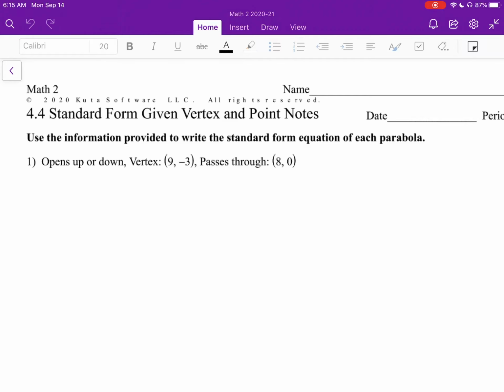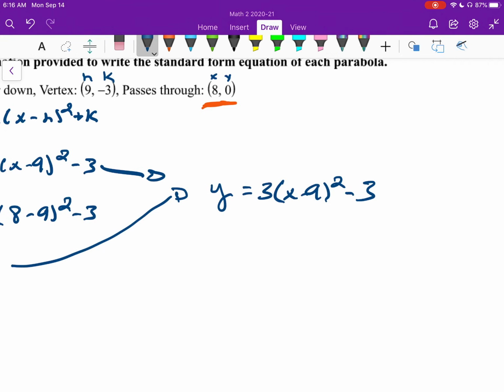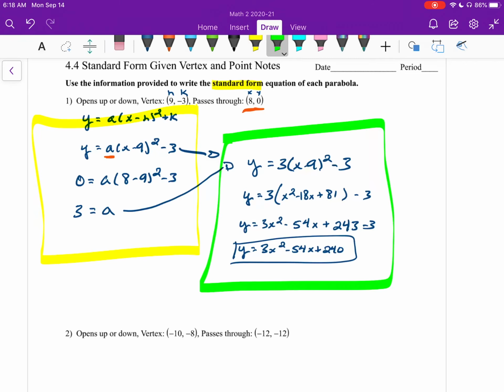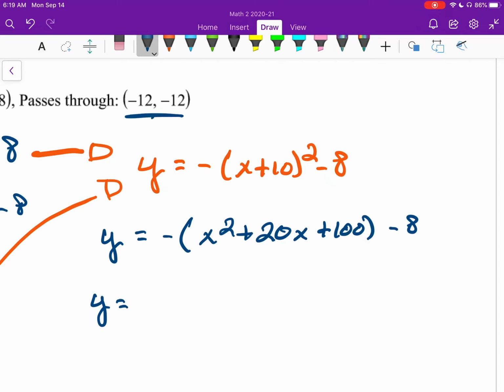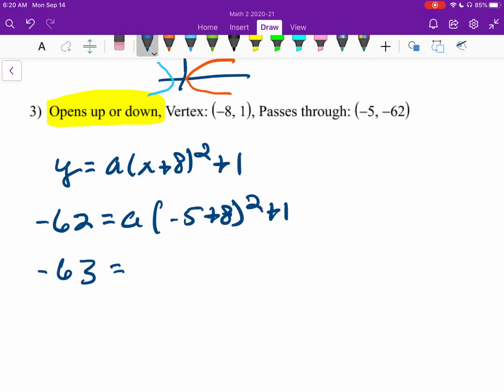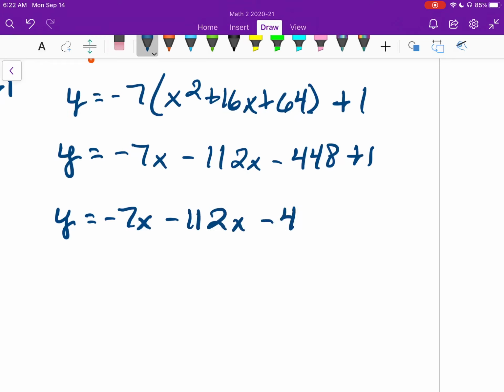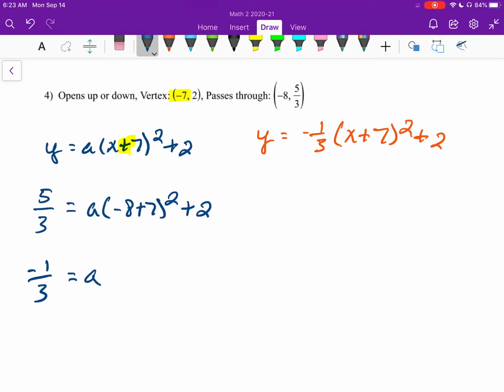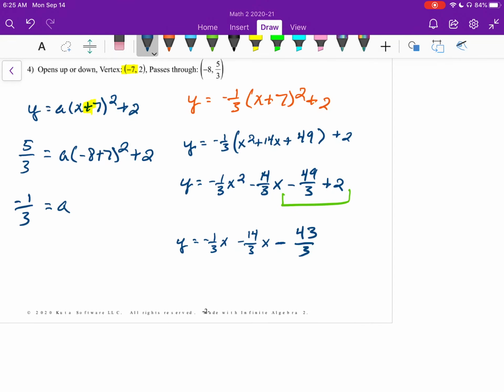Math 2 - 4.4 Standard Form given Vertex Form and a Point